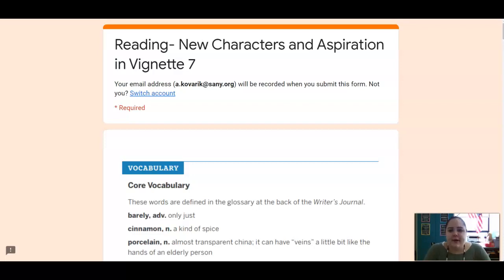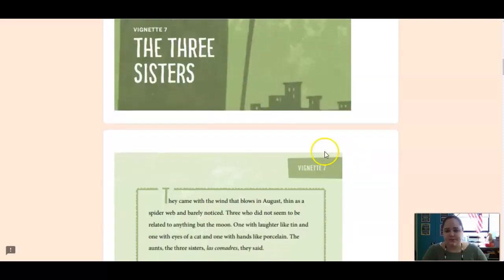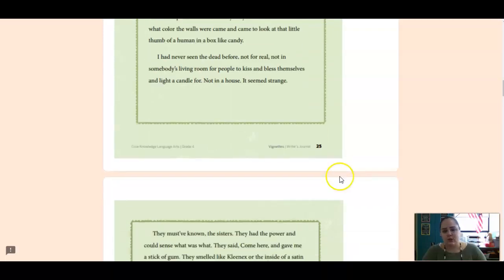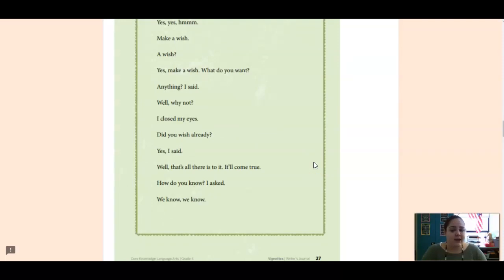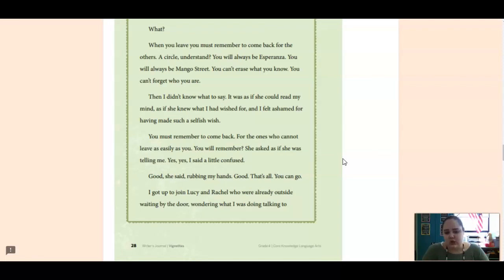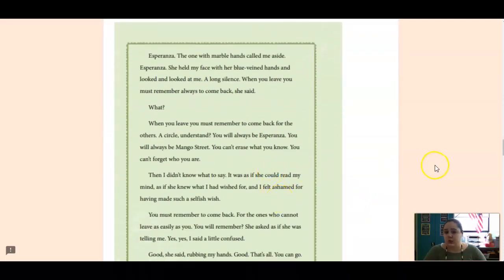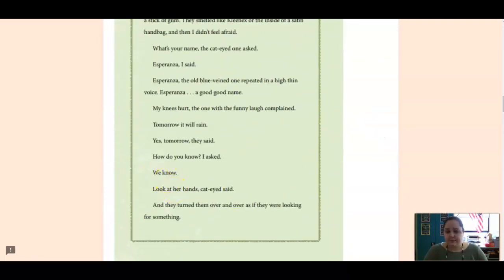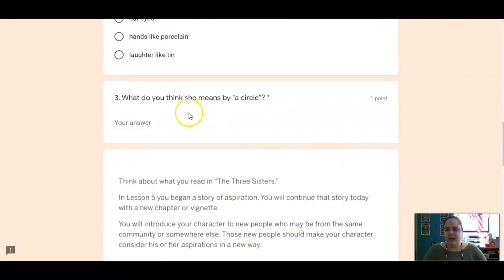4th Grade CKLA ELA-Unit 6 Lesson 10 Contemporary Fiction with exerpts from The House on Mango Street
4th Grade CKLA ELA - Unit 6 Lesson 10 Contemporary Fiction with exerpts from The House on Mango Street: New Characters and Aspirations in Vignette 7